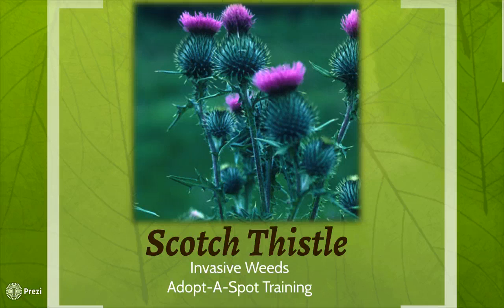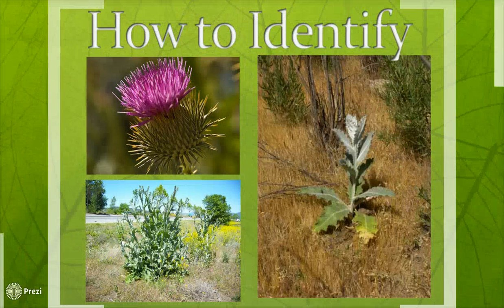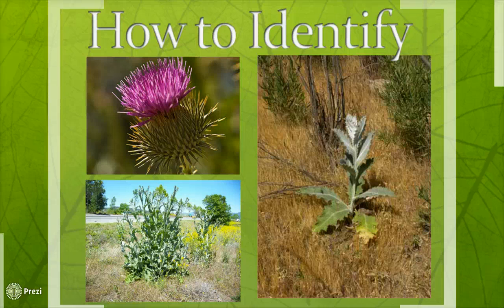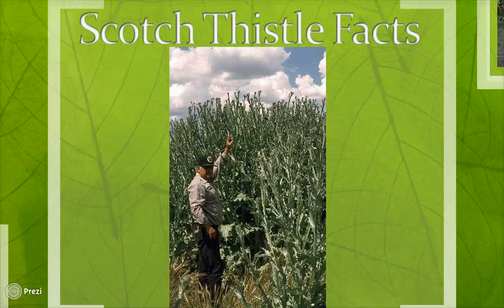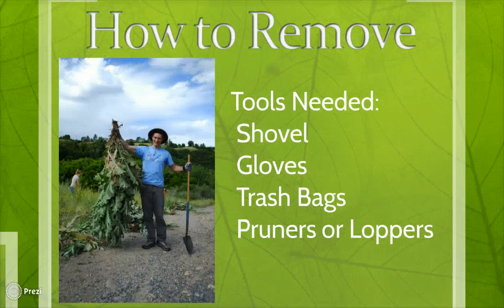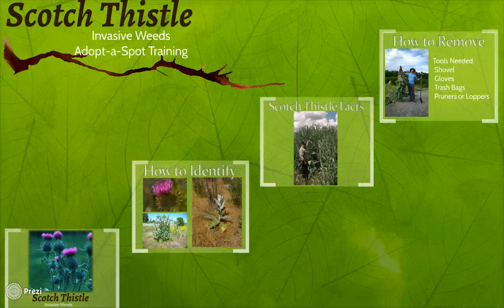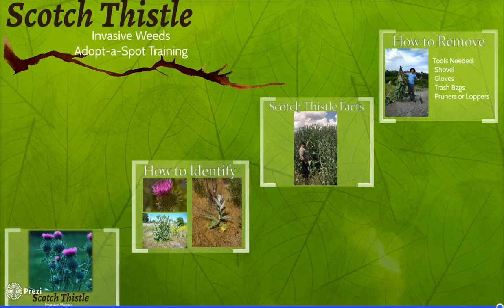Scotch Thistle: Adopt-a-Spot Training Video